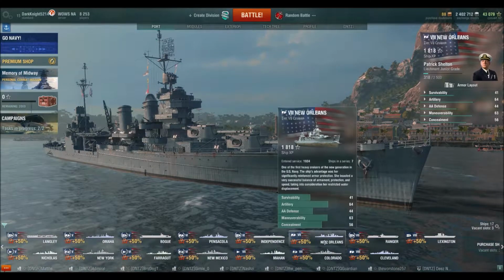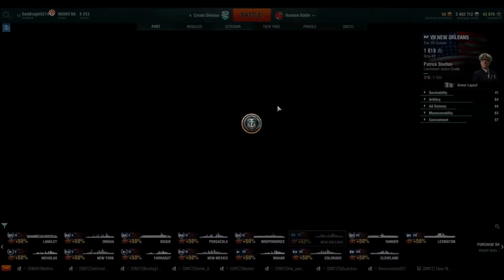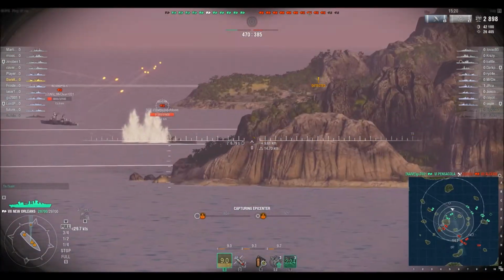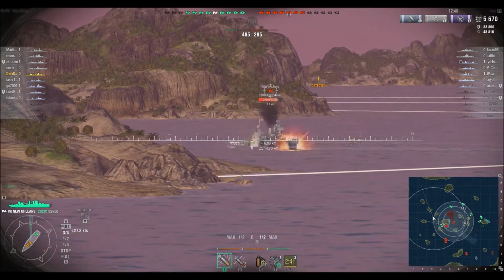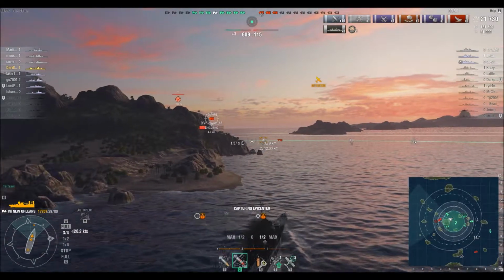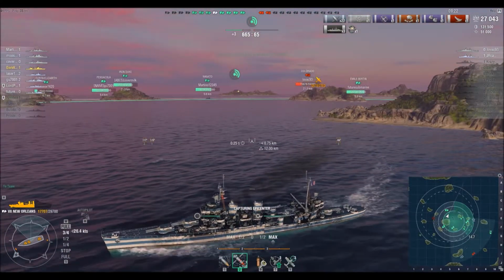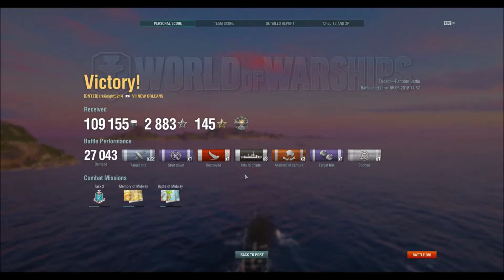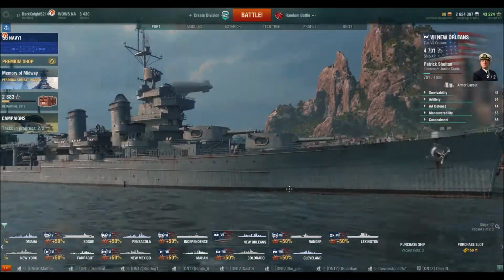World of Warships Tier VII New Orleans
Welcome to World of Warships, In this video I will be playing with my Tier VII New Orleans, I hope you all enjoy.
Artists:
~ Marnik:

Artists
~ Mike Williams: